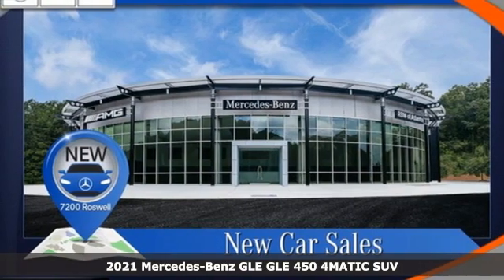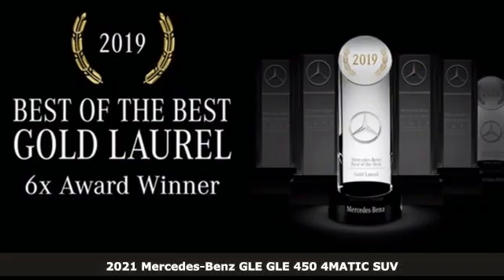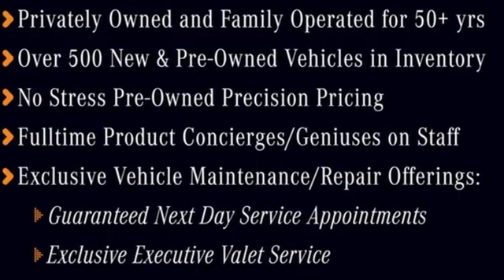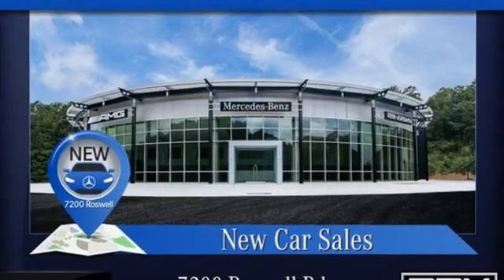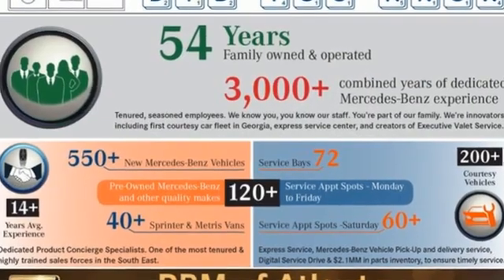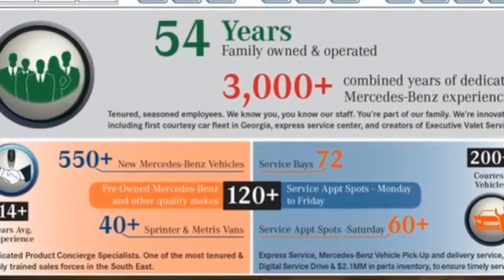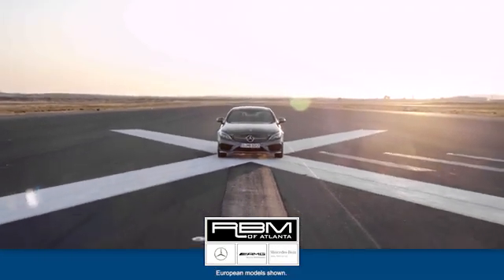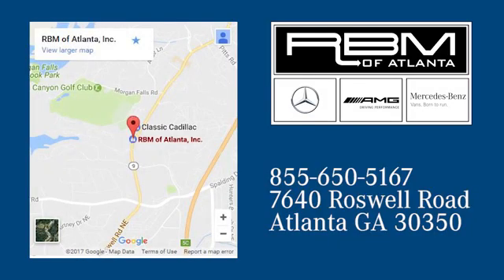New 2021 Mercedes-Benz GLE Atlanta GA Sandy Springs, GA G2812 - SOLD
Year: 2021
Make: Mercedes-Benz
Model: GLE
Trim: GLE 450 4MATIC SUV
Engine: 6 3.0 L
Transmission: Automatic
Color: designo Diamond White Metallic
Interior: Macchiato/Black
Stock #: G2812
VIN: 4JGFB5KBXMA576965
WOOD/LEATHER STEERING WHEEL, WHEELS: 21 AMG MULTISPOKE -inc: Tires: 275/45R21 Fr & 315/40R21 Rr, WHEEL LOCKING BOLTS, TRAILER HITCH -inc: increased towing capacity, RAPID HEATING FUNCTIONALITY FOR FRONT SEATS, PREMIUM PACKAGE -inc: Parking Assist Code, Surround View System, 115V Power Outlet, Burmester Surround Sound System, PASSENGER SEAT MEMORY, PANORAMA SLIDING SUNROOF, NATURAL GRAIN BROWN WALNUT WOOD TRIM, MB-TEX DASHBOARD & DOOR BELTLINES. This Mercedes-Benz GLE has a strong Intercooled Turbo Gas/Electric I-6 3.0 L/183 engine powering this Automatic transmission.* Experience a Fully-Loaded Mercedes-Benz GLE GLE 450 *DRIVER ASSISTANCE PACKAGE PLUS -inc: Active Emergency Stop Assist, Active Stop & Go Assist, Route-Based Speed Adaptation, Driving Assistance Plus, PRE-SAFE PLUS Rear Collision Protection, Active Distance Assist DISTRONIC, Active Steering Assist, Evasive Steering Assist, Active Brake Assist w/Cross-Traffic Function, Active Blind Spot Assist, Active Speed Limit Assist, Traffic Sign Assist, Active Lane Keeping Assist, Active Lane Change Assist , MACCHIATO BEIGE HEADLINER, LOAD SILL PROTECTION, ILLUMINATED RUNNING BOARDS, HEATED STEERING WHEEL, HEATED & VENTILATED FRONT SEATS, DESIGNO DIAMOND WHITE BRIGHT, AMG LINE EXTERIOR -inc: diamond radiator grille w/pins in chrome, integral Mercedes star and single louvre painted in matte iridium silver w/chrome insert, AMG front apron in an A-wing design w/AMG-specific air inlets in the wheel arch linings, flared wheel arches at front and rear, painted in the vehicle color, side sill panels painted in the vehicle color, AMG rear apron w/diffuser-look insert in black and trim strip in chrome, AMG Bodystyling, Functional Sport Exhaust, Dual Exhaust Pipes, AMG Line Exterior (P31), ACTIVE MULTICONTOUR FRONT SEATS W/MASSAGE FEATURE, Wireless Charging, Window Grid Diversity Antenna, Wide Screen Media Display -inc: two 12.3 digital displays w/touchscreen, Wheels: 19 Twin 5-Spoke, Valet Function, Urethane Gear Shifter Material, Trunk/Hatch Auto-Latch, Trip Computer, Transmission: 9G-TRONIC 9-Speed Automatic, Transmission w/Driver Selectable Mode and Sequential Shift Control w/Steering Wheel Controls, Tracker System.* Visit Us Today *Treat yourself- stop by RBM of Atlanta located at 7640 Roswell Road, Atlanta, GA 30350 to make this car yours today!

Address:
7640 Roswell Road